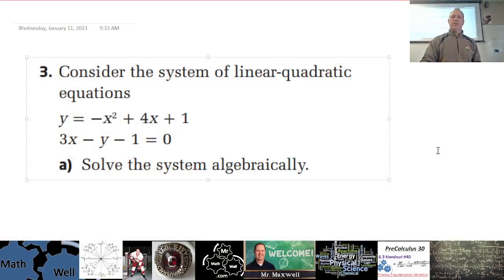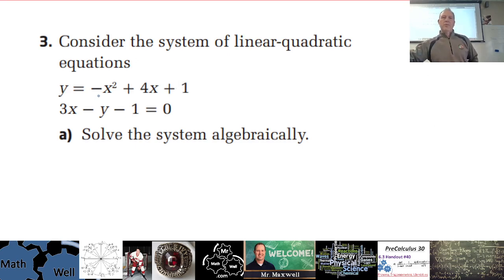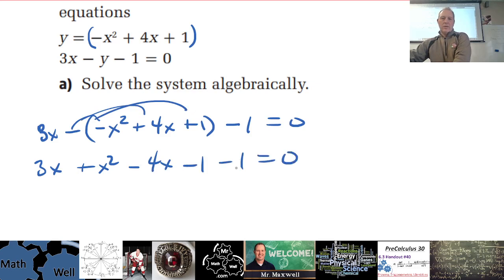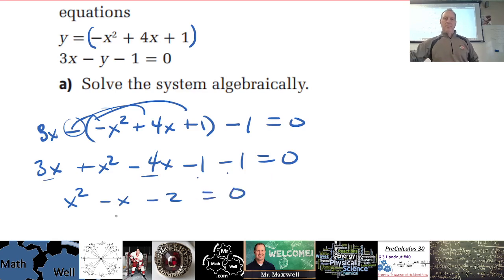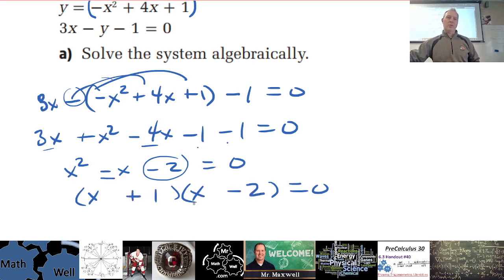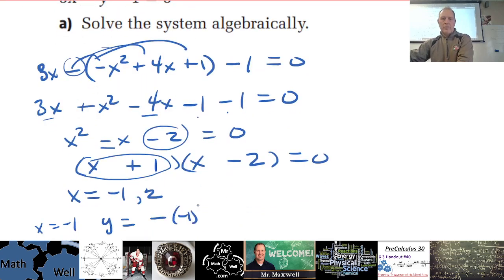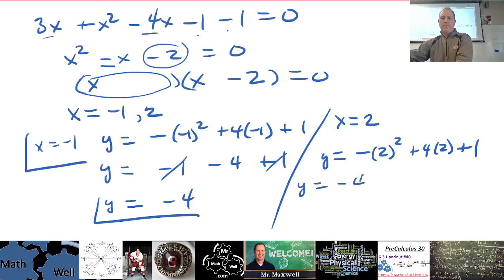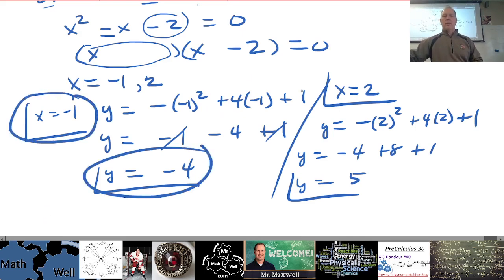PC 20 Ch 8-9 Review #3 (Solving Linear/Quadratic System of Equations)